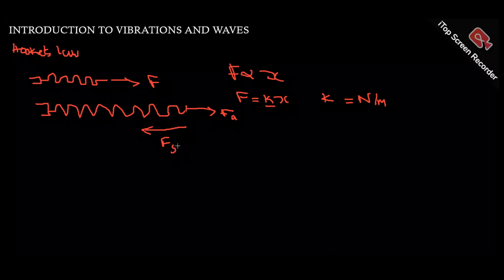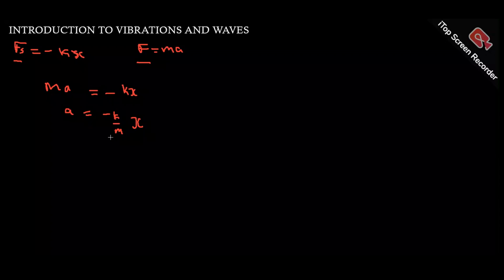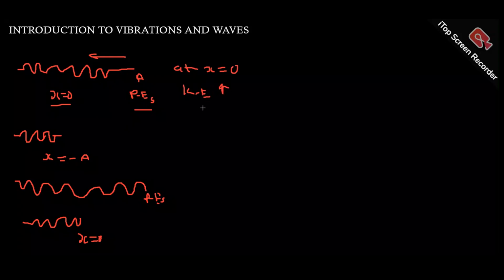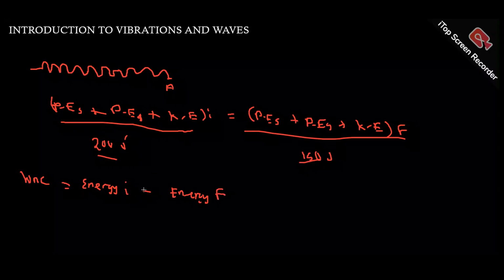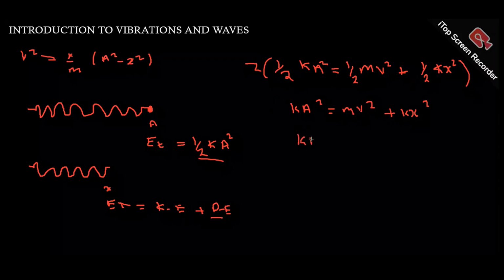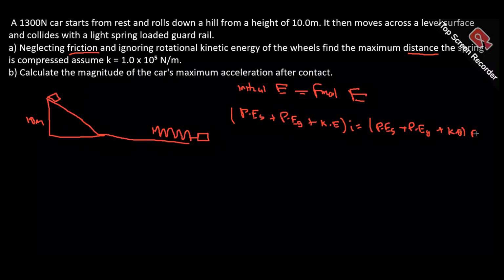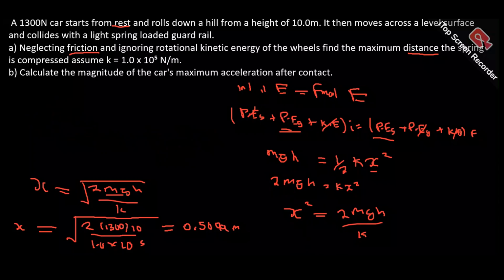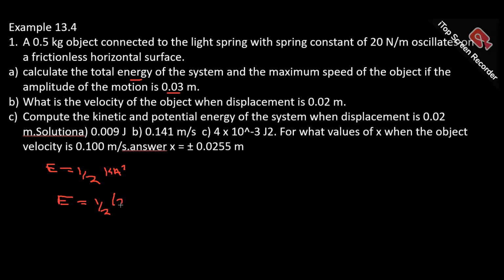INTRODUCTION TO VIBRATION AND WAVES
Vibration and waves